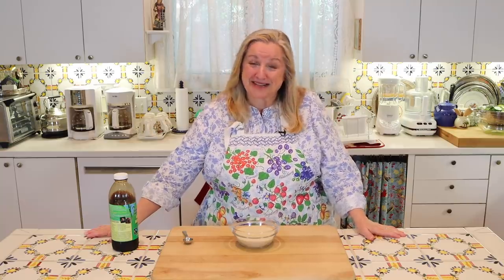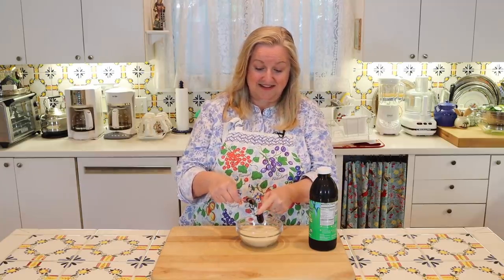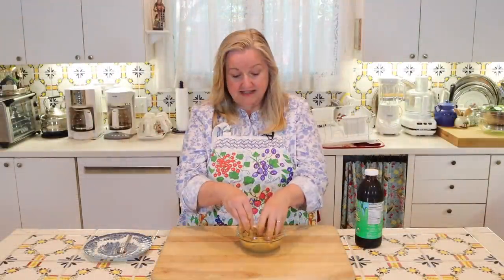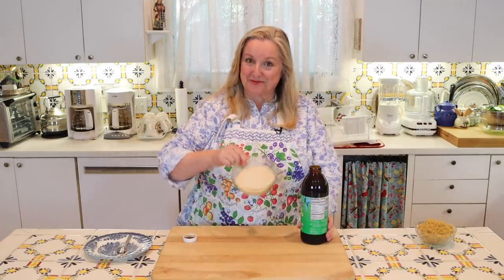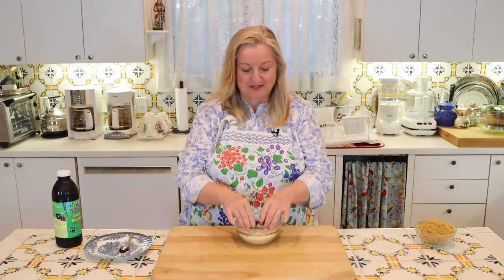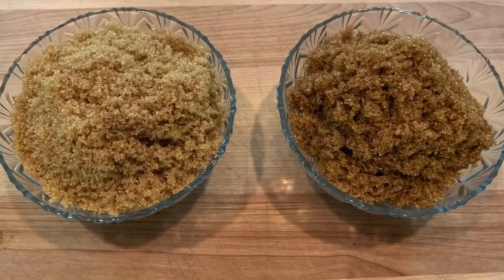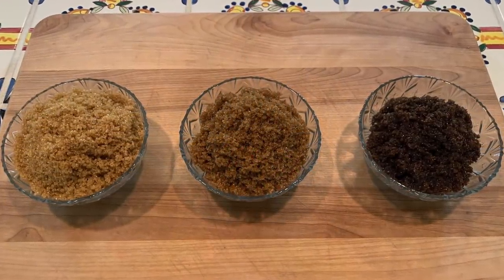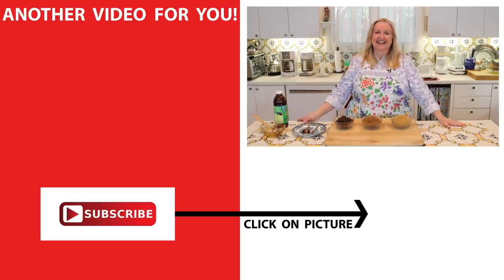How to Make Brown Sugar - Light, Dark, and Unrefined Sugar Like Sucanat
Learn How to Make Brown Sugar - Light, Dark, and Unrefined Sugar Like Sucanat. It's easy to make Homemade Brown Sugar at home. Plus, I share a little tip on how to always keep your brown sugar soft and fresh.⬇︎⬇︎Click Video Title or "Show More" for Additional Info⬇︎⬇︎

Timestamps:
0:00 Introduction
0:51 Light Brown Sugar
2:28 Dark Brown Sugar
3:26 Mock Unrefined Sugar (Sucanat)

and find everything you need to equip your Traditional Foods Kitchen.

✳️FAVORITE BROWN SUGAR MAKING SUPPLIES:
• Baking Apron
• Organic White Cane Sugar
• Organic Molasses
• Glass Mixing Bowls with Lids
• Small Spatula

to learn how to get DISCOUNTS on Beef Bones, Wild-Caught Fish, Fermentation Equipment, Baking Supplies, Meal Planners, and more!

📬MAILING ADDRESS:
Mary's Nest

➡️ABOUT THIS VIDEO: In this video, Mary from Mary's Nest shows How to Make Brown Sugar, including Light, Dark, and Unrefined Sugar Like Sucanat.